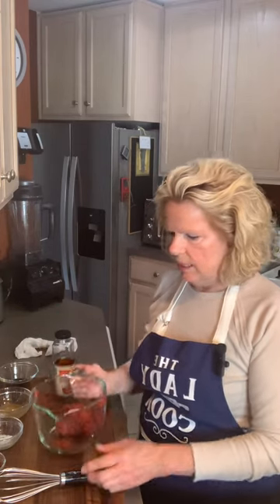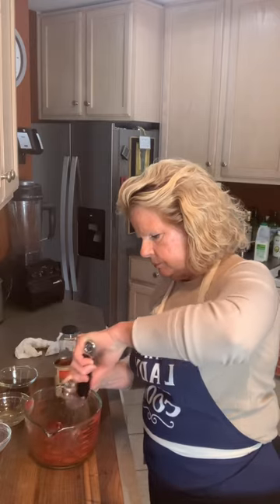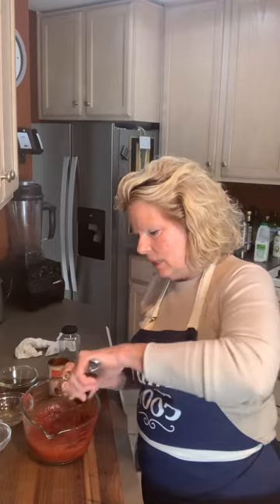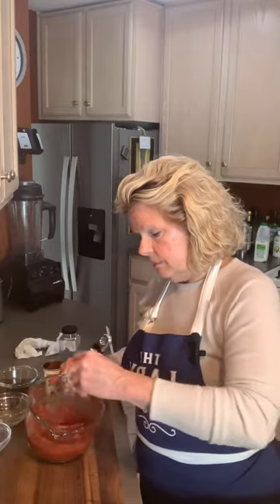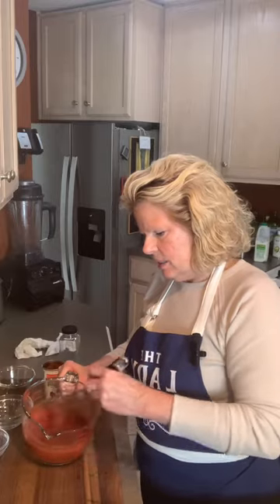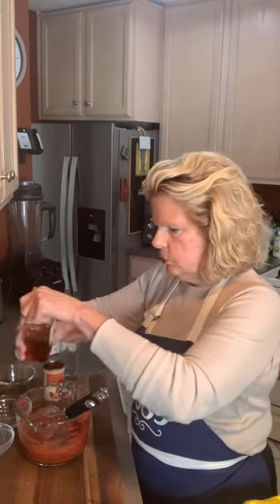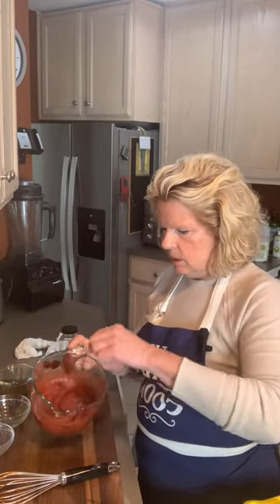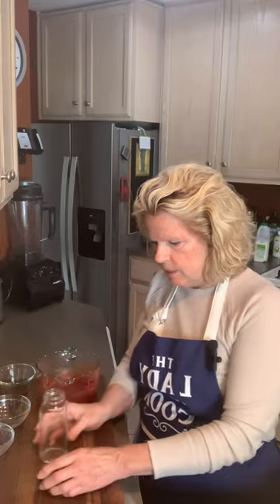Ketchup (Homemade)@busybeeretiree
Delicious homemade ketchup.
Ingredients:
* Can tomato paste
* Maple Syrup
* Salt
* Apple Cider Vinegar
* Worcestershire Sauce
* Water
Mix all together-store in airtight container.